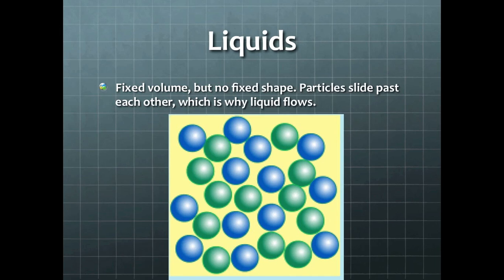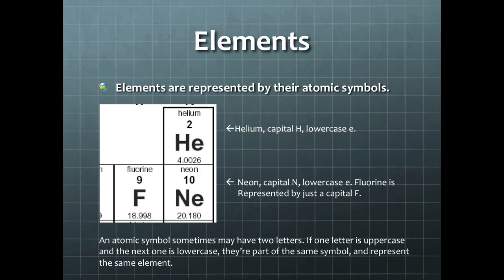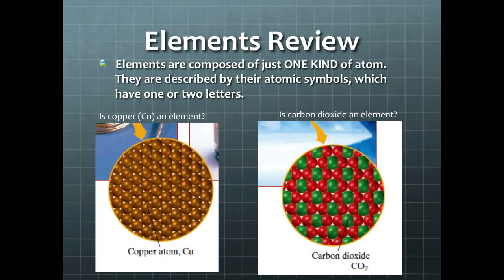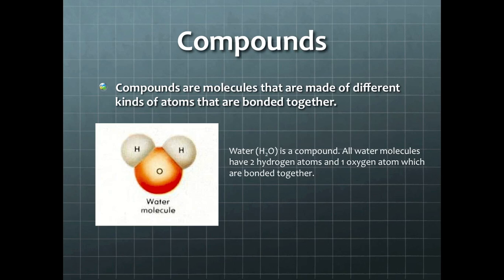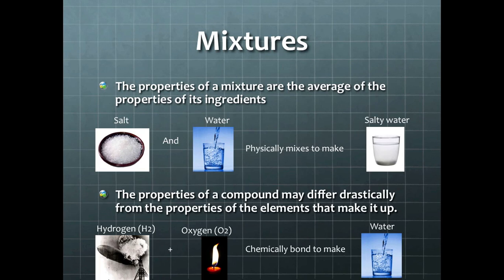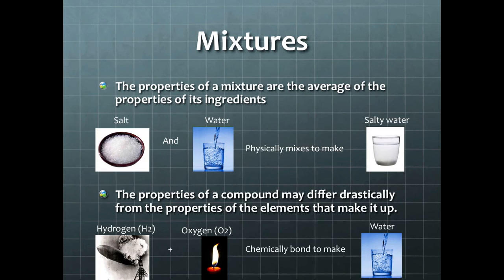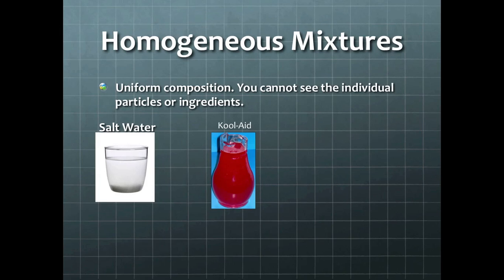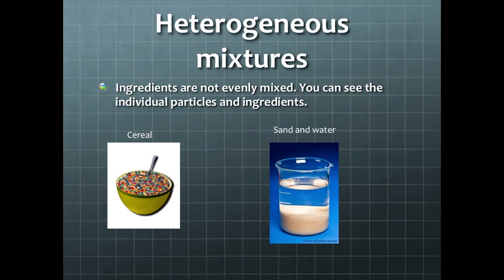Fundamentals of Matter